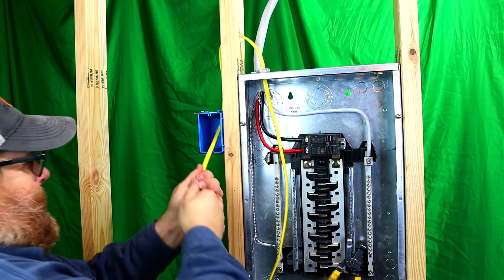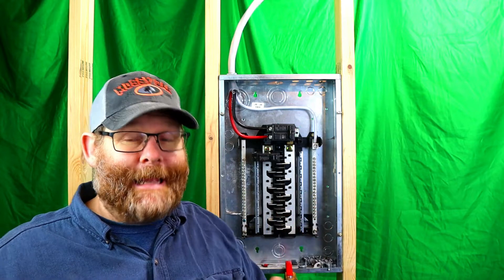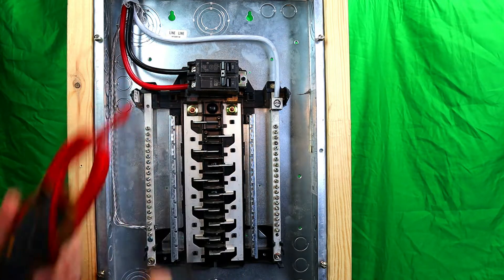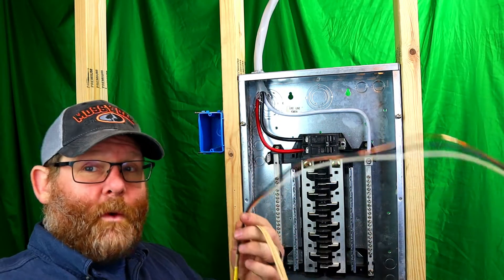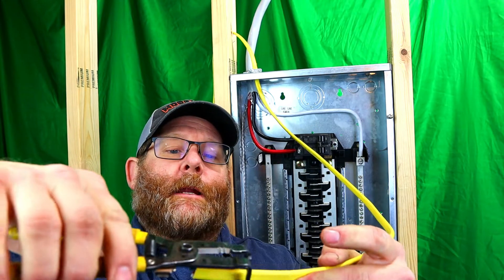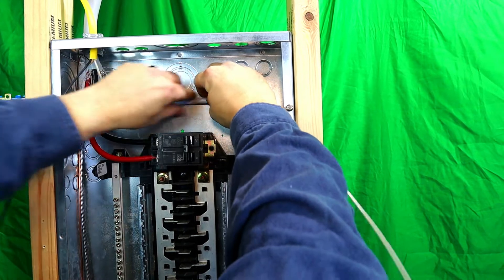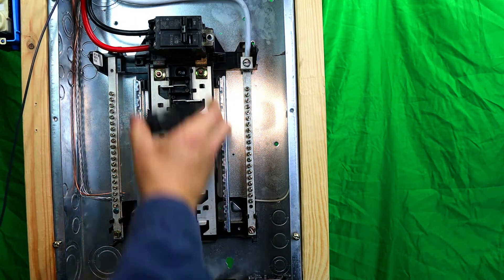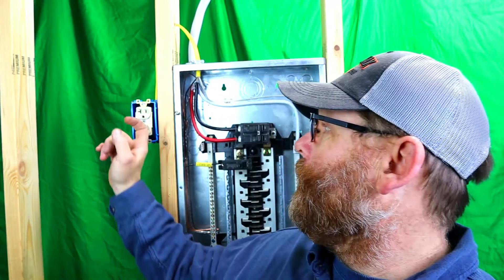How To Add A Circuit To An Electrical Panel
In this video I will be adding a receptacle and a breaker to a sub panel. This iwll be the same install for any panel.  I will be showing you how to land the wire onto the breaker and make you understand how a panel actually works.

Time Stamps:
0:00 Intro
1:05 showing how to understand panel phases
3:05 using a meter on a bus bar to show you the difference in phases
5:00 putting romex into the panel
8:21 romex stripping demo
9:20 landing the romex into the panel